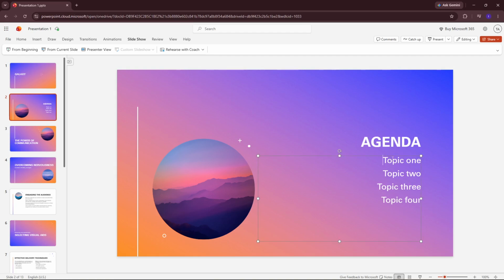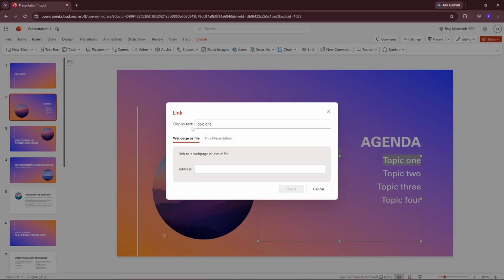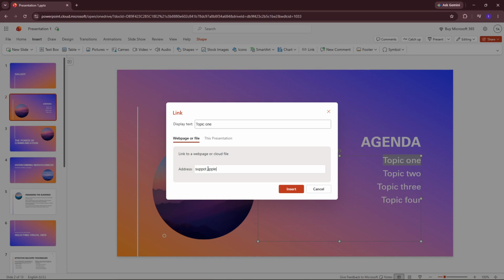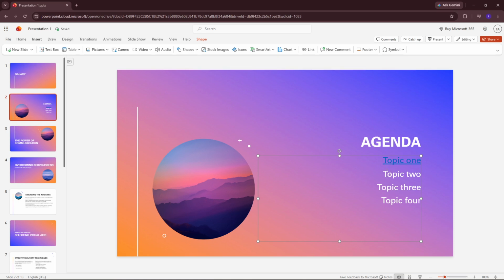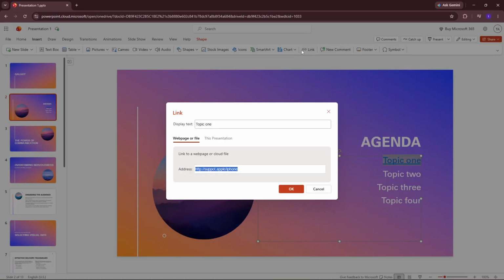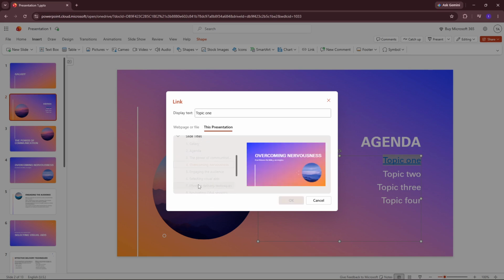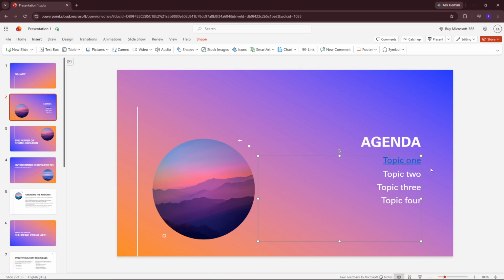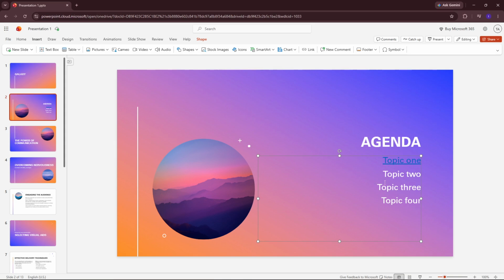Add Hyperlinks In PowerPoint [Easy Hack]